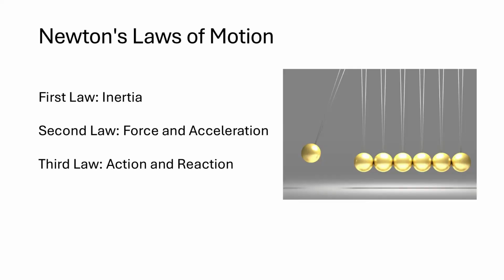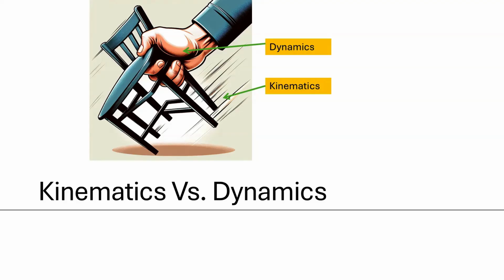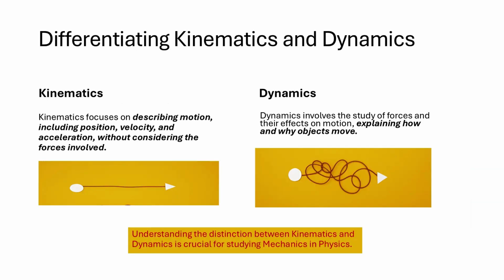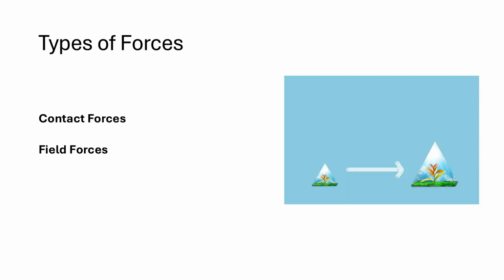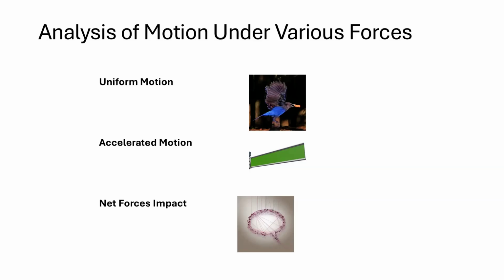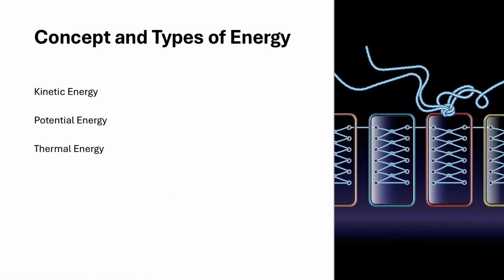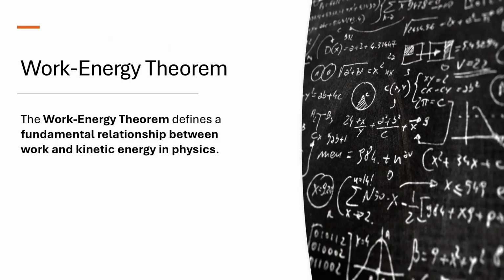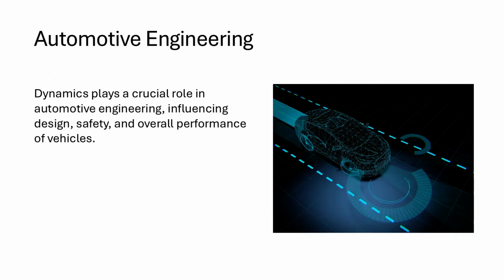Dynamics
In this video, we will explore power, and the applications of dynamics in engineering. the fundamentals of dynamics, including definitions and key concepts such as Newton's laws of motion. Next, we'll differentiate between kinematics and dynamics and their real-world applications. We will also discuss forces, motion, energy, work, power, and the applications of dynamics in engineering.